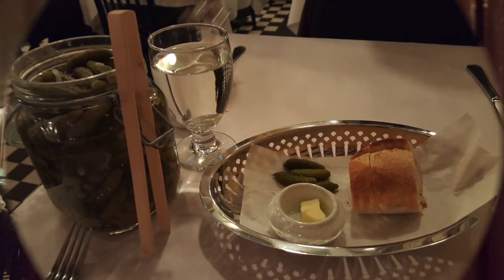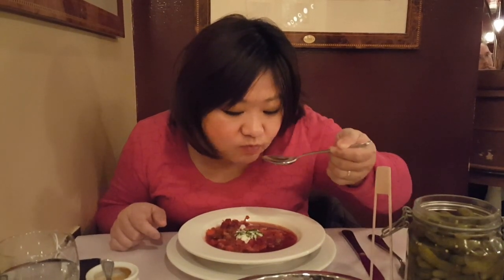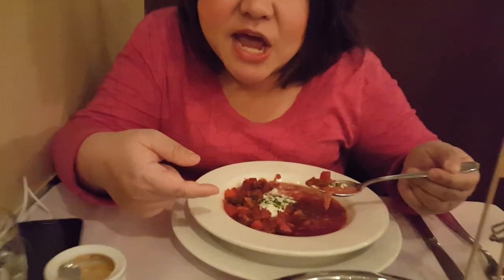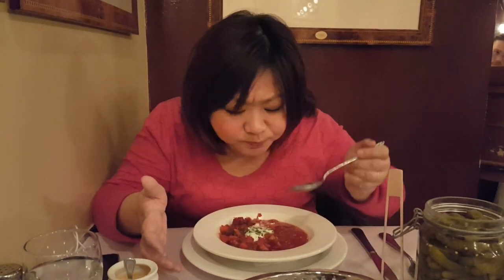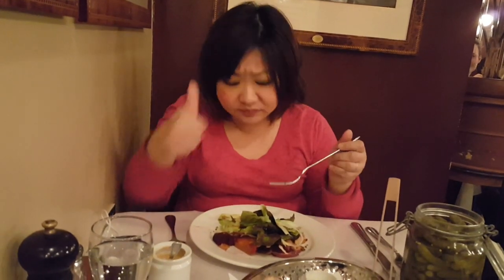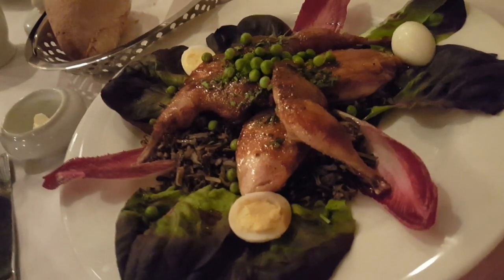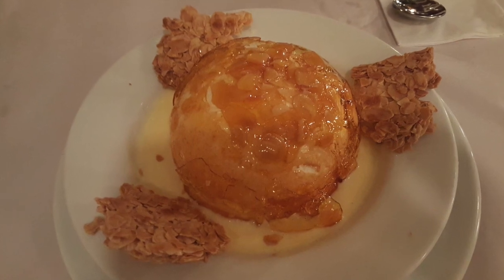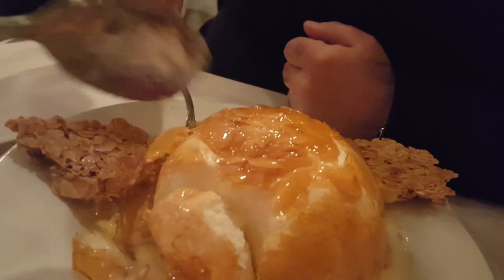Montreal Travel Food Vlog - Delicious French Food at L'Express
On our last night in Montreal we had French food at L'Express and it was the BEST meal in Montreal. We had the daily special soup: Borchst (beets soup), Beets salad, roasted quail with wild rice, chicken-beef-veggie stew (came with oh yummy creamy bone marrow!) and their famous meringue dessert the floating island. The food was amazing!!! What a fun culinary adventure!